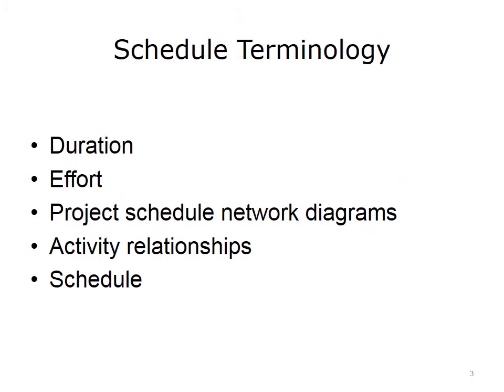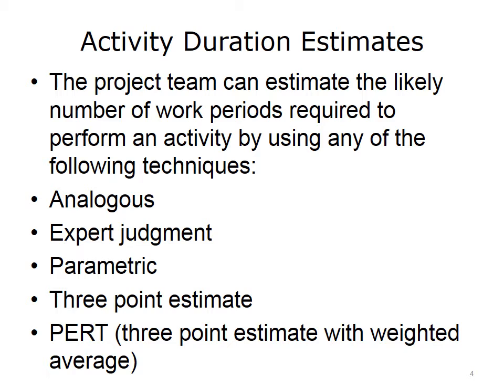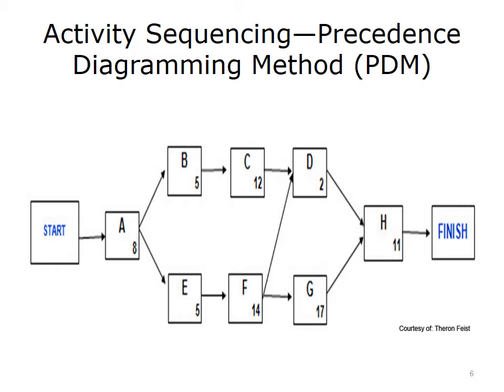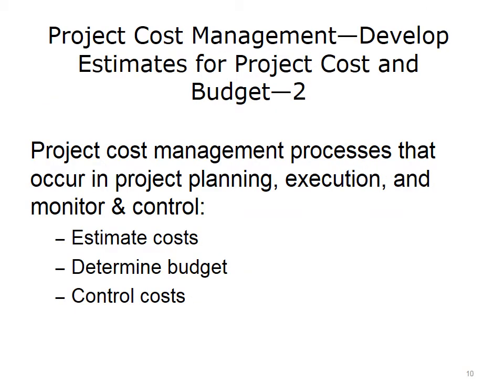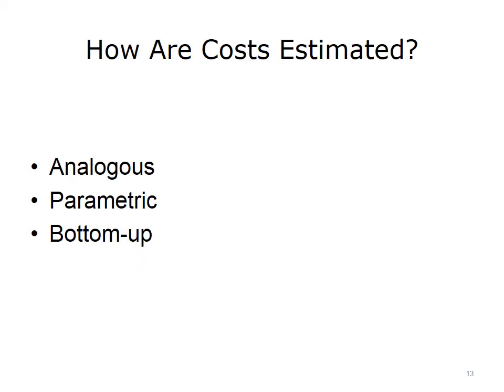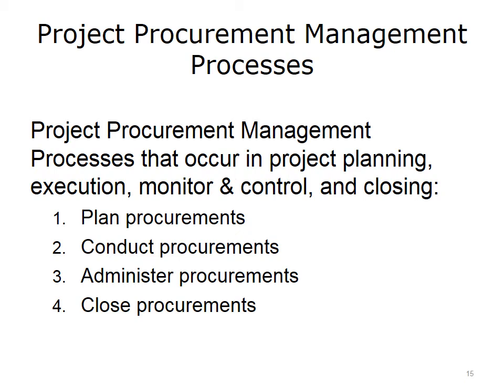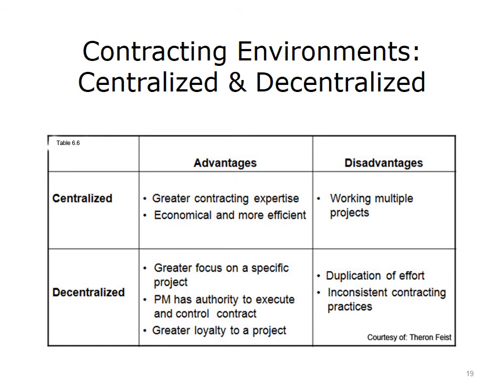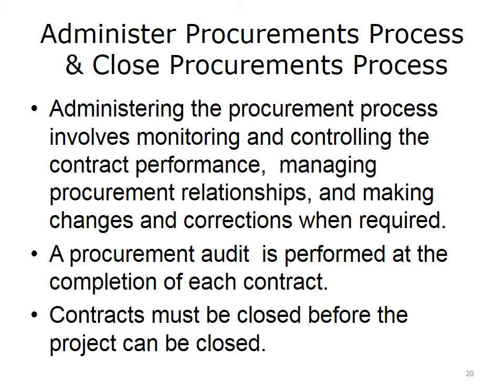comp19 unit6b lecture video